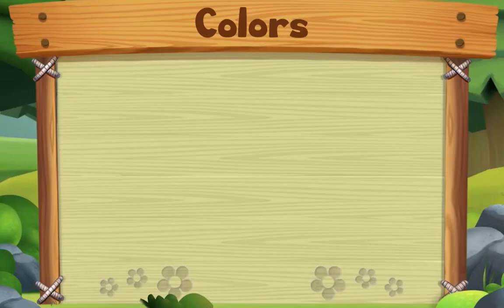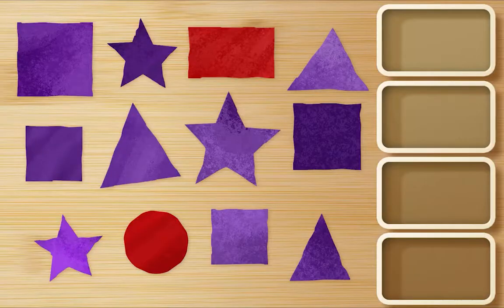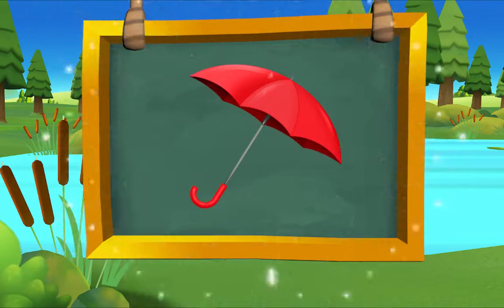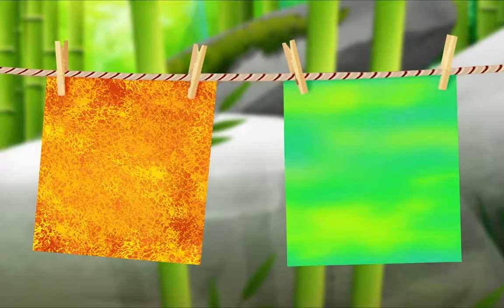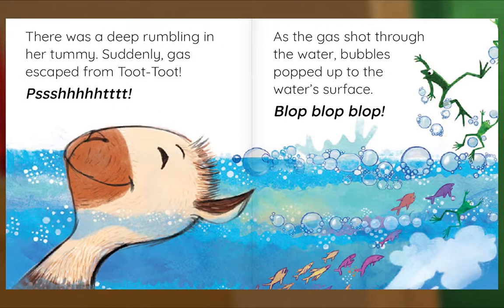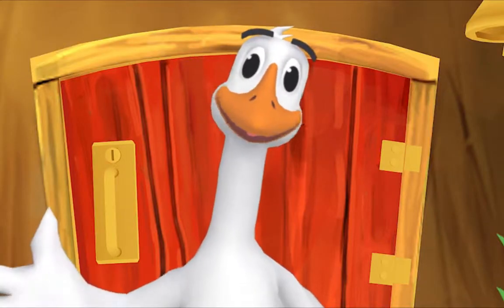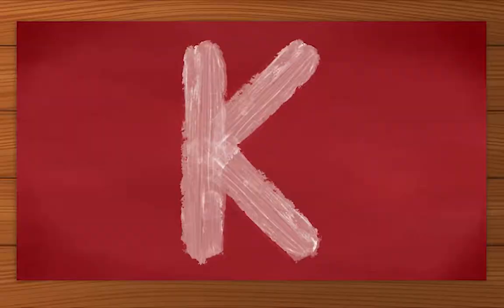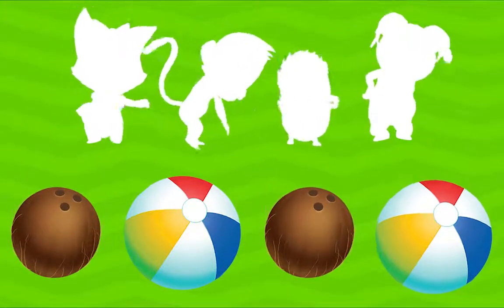Preschool Video Animal Island Learning Adventure (AILA) | Letters, Songs, Story Books